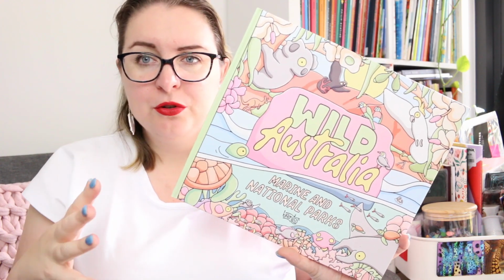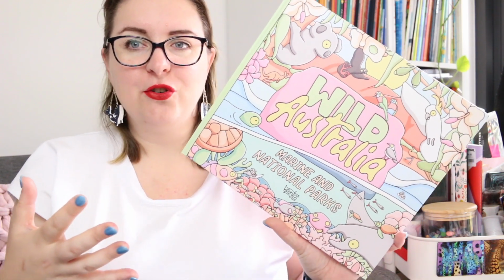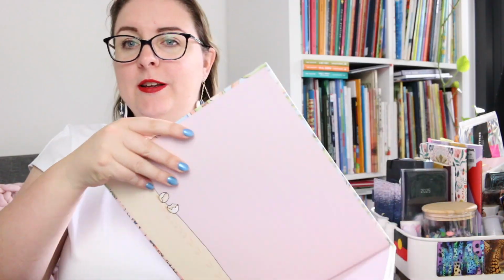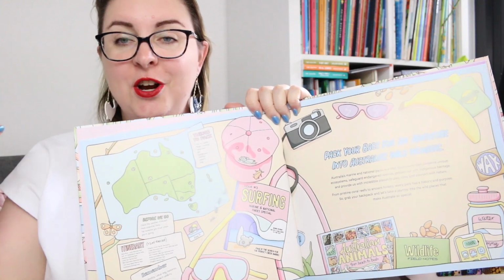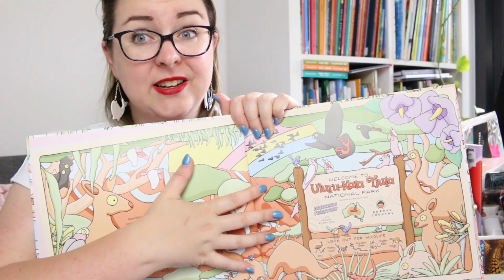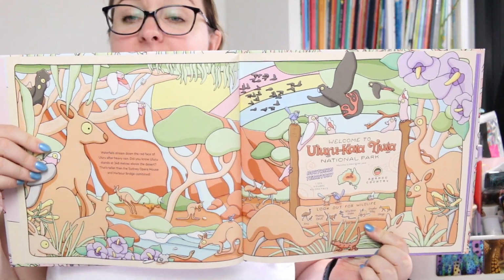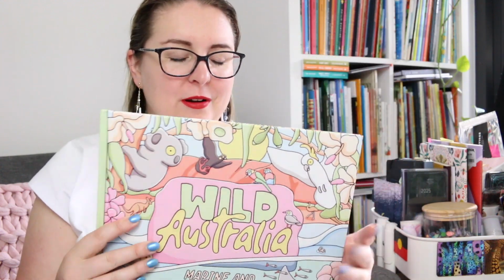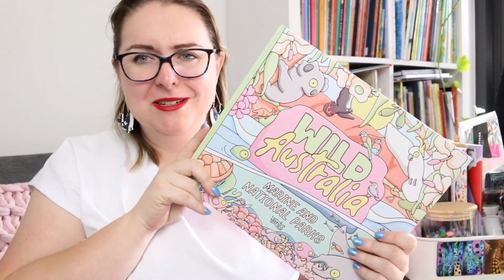Non-Fiction Picture Book Review: Wild Australia - Marine and National Parks by Brentos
Today I am reviewing Wild Australia: Marine and National Parks by Brentos - a gorgeous non-fiction book all about the amazing marine and national parks of Australia and the wildlife that call those places home.

Thank you to the publisher for the review copy. All thoughts and opinions are my own.

🦘 BOOK SYNOPSIS
Australia's marine and national parks are our natural treasures. Let's take a closer look!

Fly with Galahs above Kati Thanda-Lake Eyre, dive with dolphins off Lord Howe Island, find Short-Beaked Echidnas in the Daintree Rainforest, spot Sunset Wrasses on the colourful Ningaloo Reef, and traipse with kangaroos through the eucalyptus of the Blue Mountains.

These are Australia's natural environments as you've never seen them before: a dreamy pastel-popping testimony to the importance of conservation and biodiversity protection, from award-winning artist Brentos.

🦘 TIMESTAMP:
0:00 Acknowledgement of Country
0:16 Intro
0:24 Book Review
4:04 Wrap-Up

I'm always happy to support and promote Australian and First Nations authors. (Please note that review opportunities will be dependent on time availability, but I'll do my best where I can.)

Please note that this is a REVIEW channel - I will not be reading picture books or novels aloud as this is not the purpose of the channel. I will not be breaching the intellectual property rights of authors or publishers. Please keep this in mind when watching and/or commenting.

Inappropriate and/or rude comments will be deleted as this is intended as a safe place.